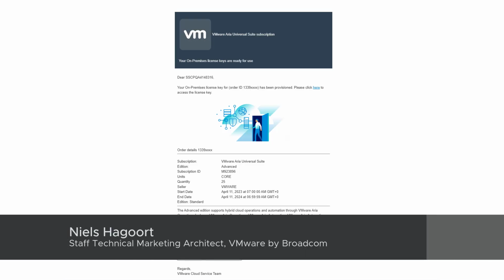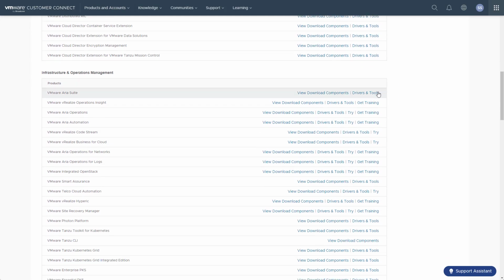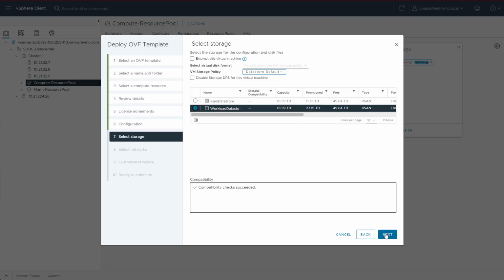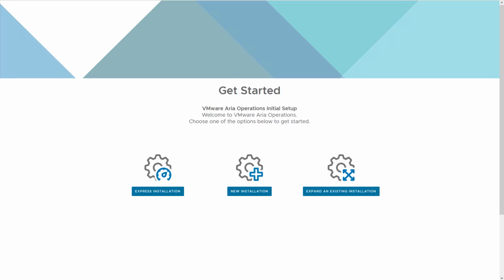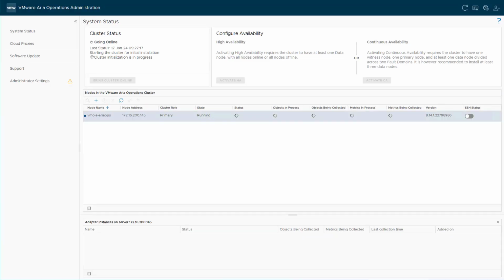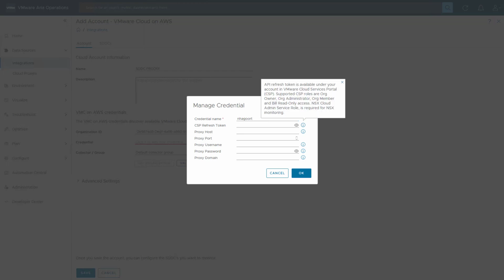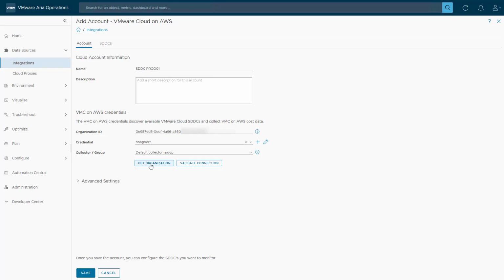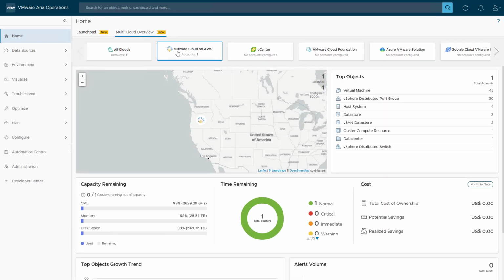How to self-deploy Aria Operations using VMware Cloud on AWS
This demo details how to self-deploy Aria Operations using VMware Cloud on AWS. How to obtains the licenses and binaries, how to install, and how to set up the integration with VMware Cloud on AWS!